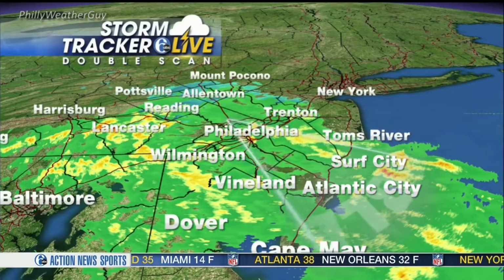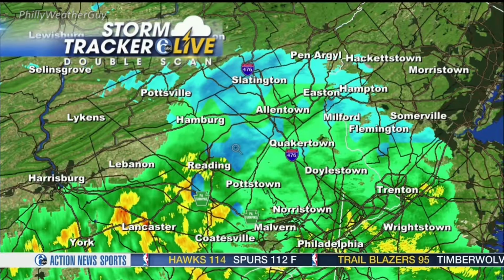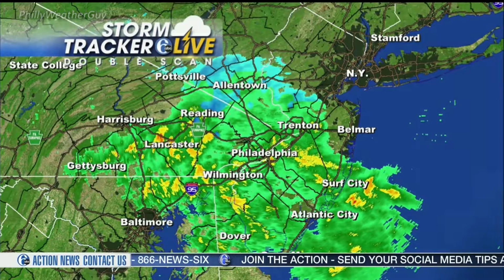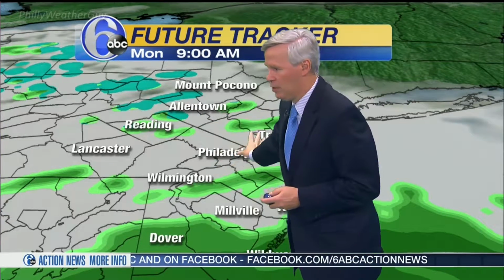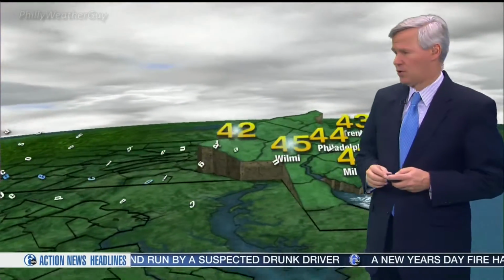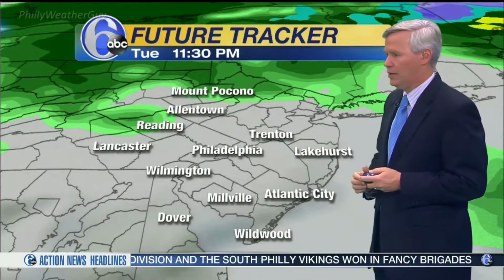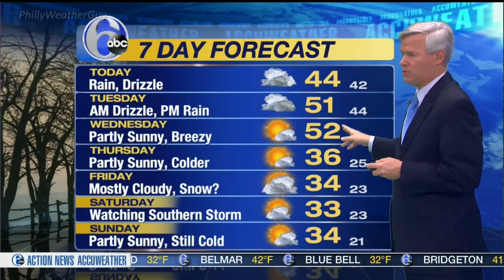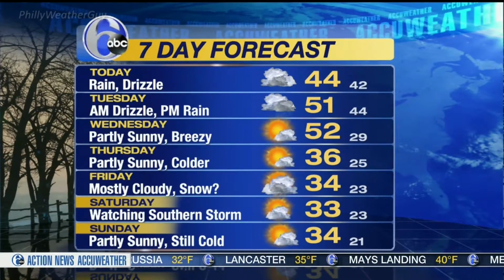David Murphy 6ABC6 530am 2017 Jan 02